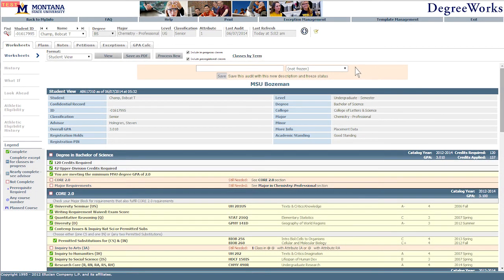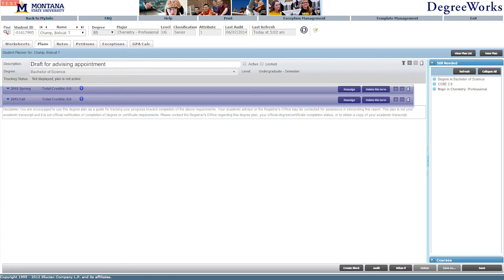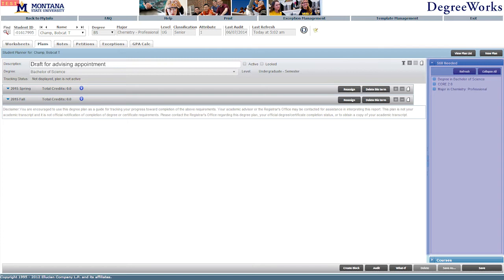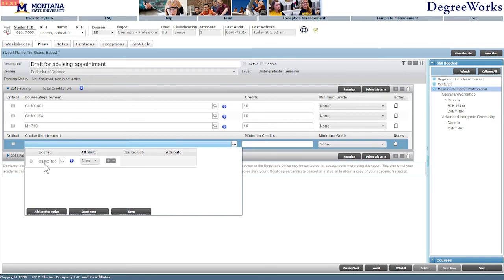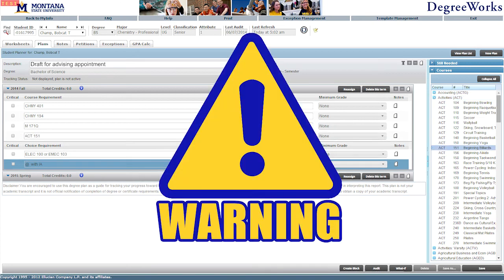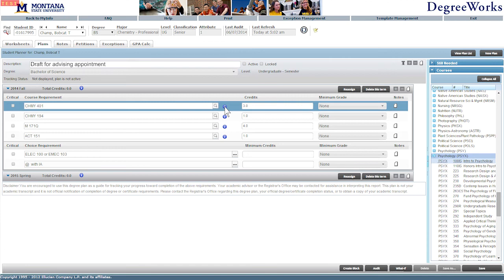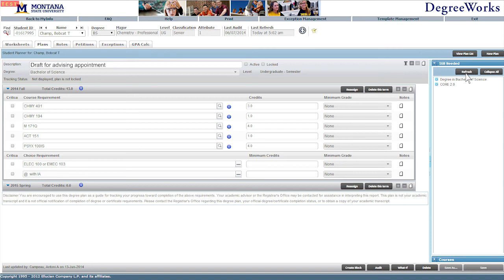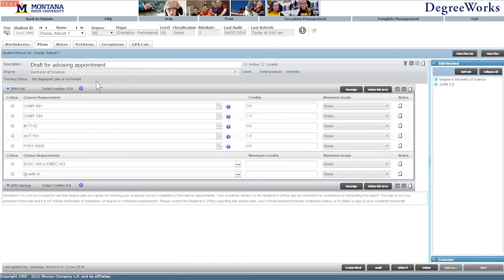Introductions to Plans